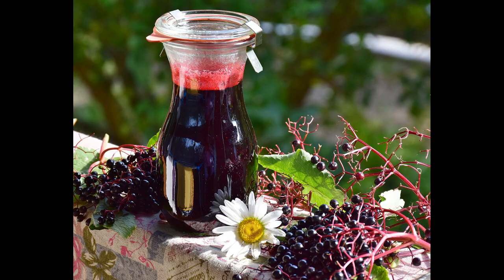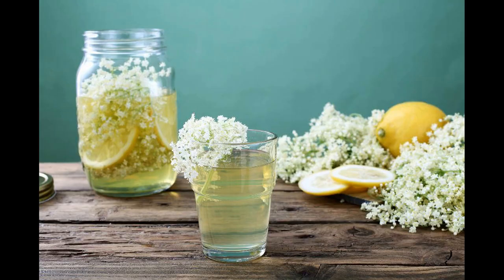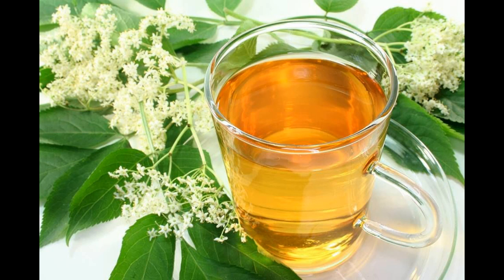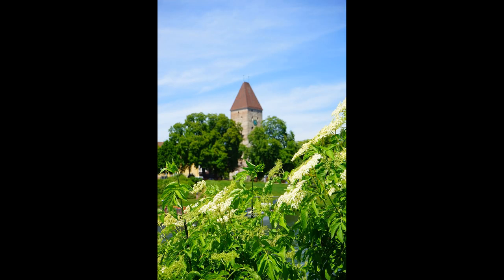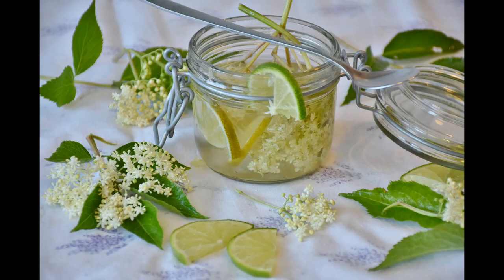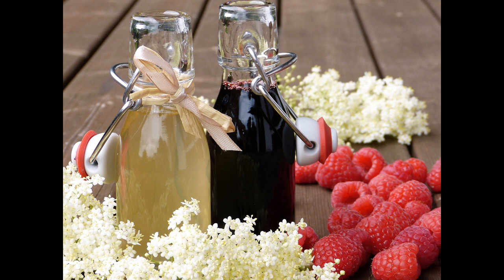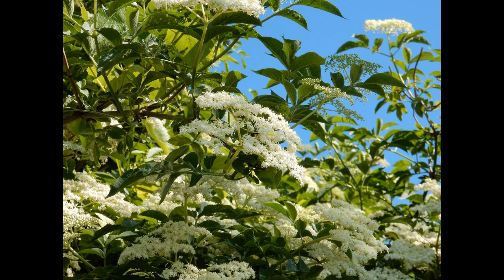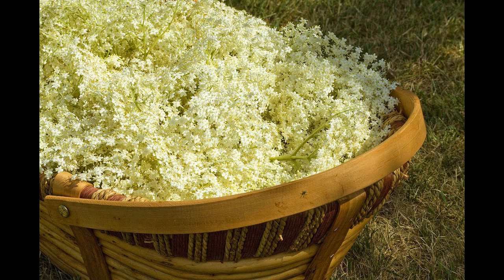Elderflower - More Than Just a Sweet Scent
Elderflowers with their sweet scent are abundant in the UK throughout the summer. The cluster of flowers magically develop into Elderberries and both have natural health benefits for us. Let’s take a look.

Suggested music listening.